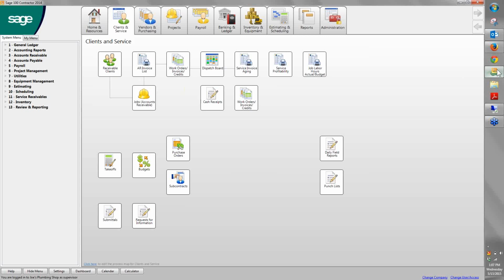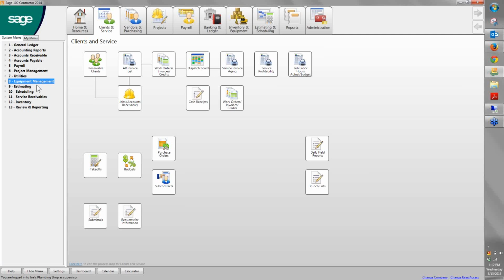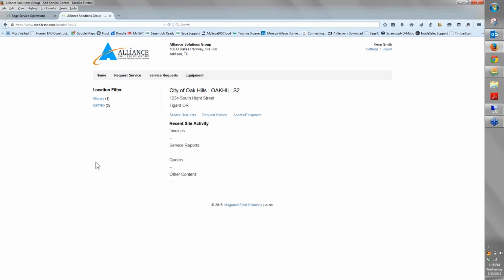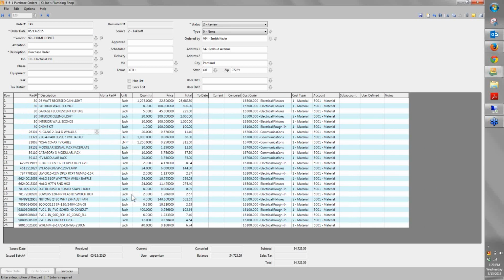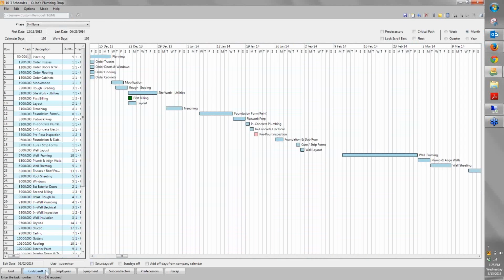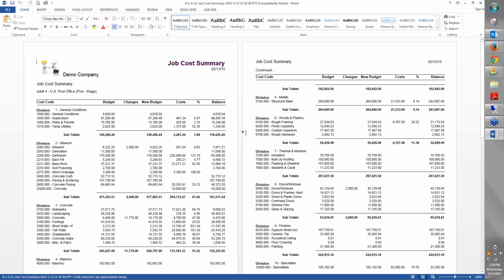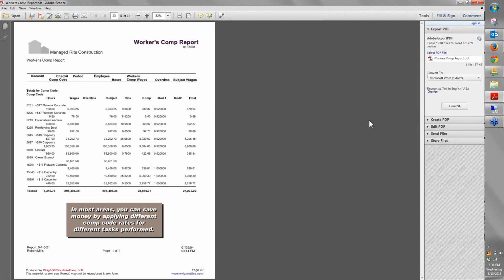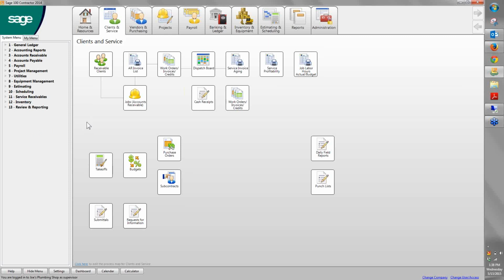Sage 100 Contractor for Specialty Contractors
Sage 100 Contractor software is helping 1,000's of specialty contractors manage the financial and operations of their businesses. See how you can gain control of your project costs with from a specialty contractors point of view.